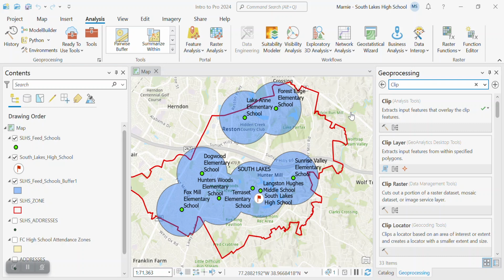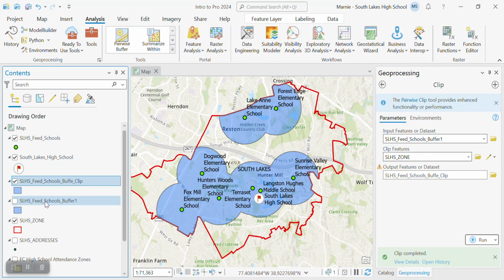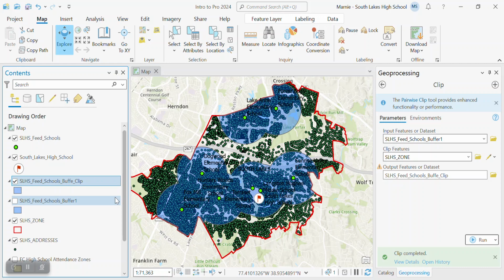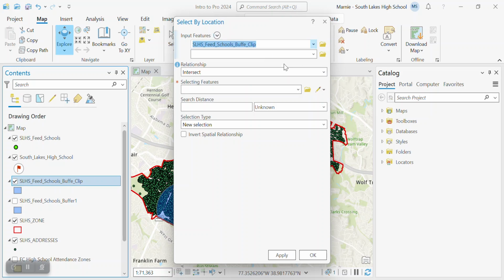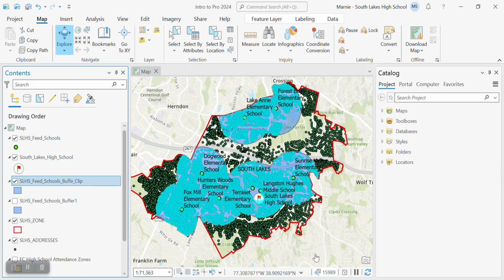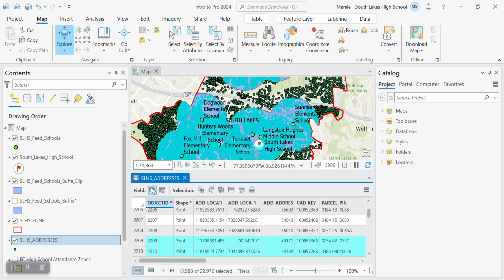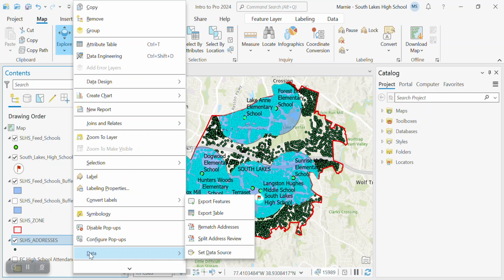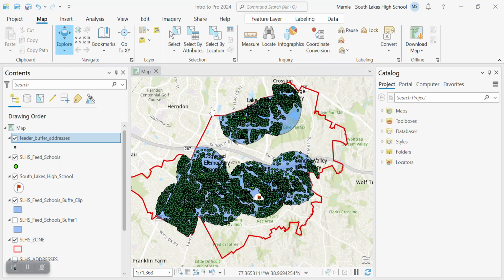Video 3 Intro to ArcGIS Pro